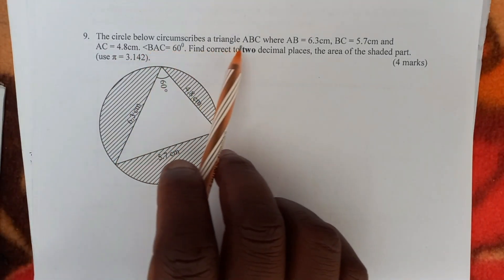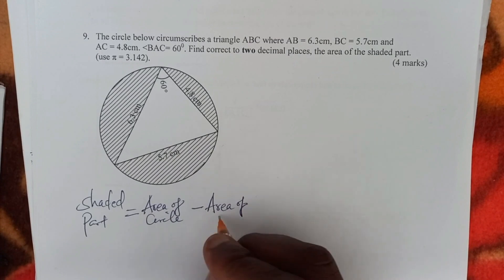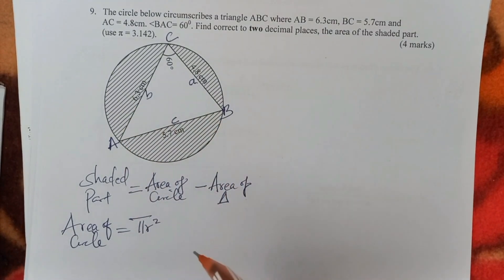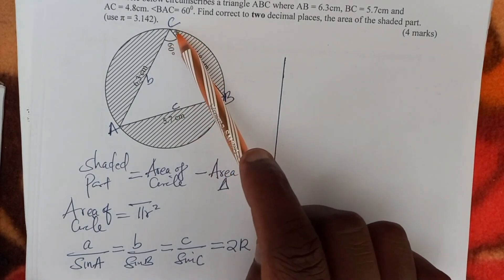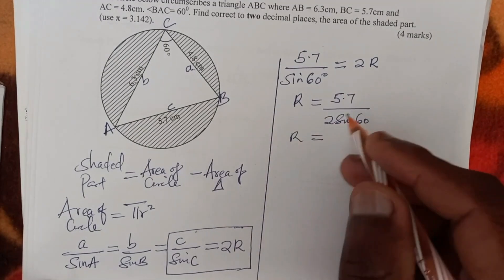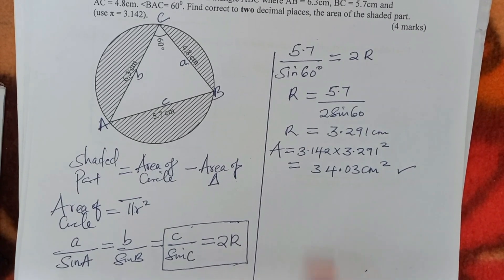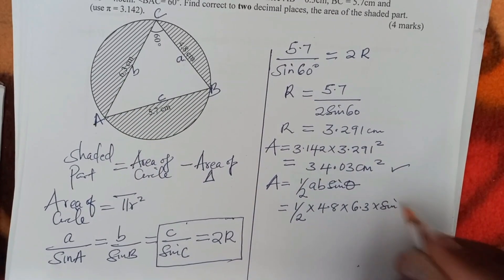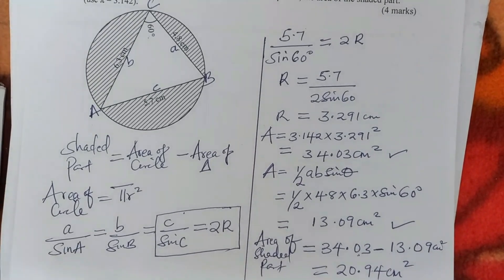FIND THE AREA OF THE SHADED PART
Sine rule
Area of the triangle
Area of the circle